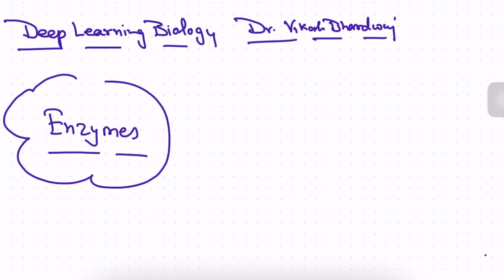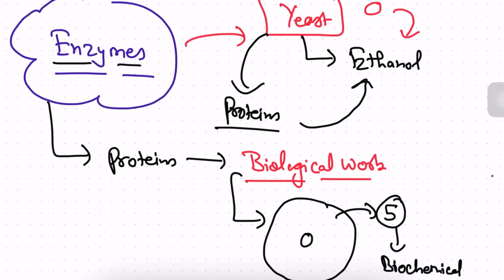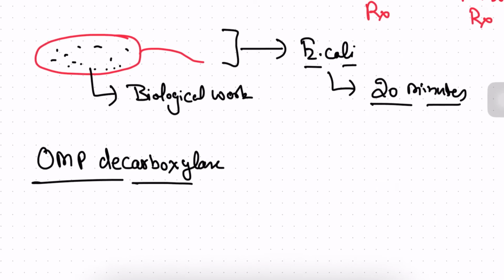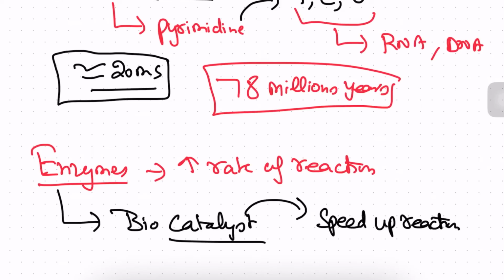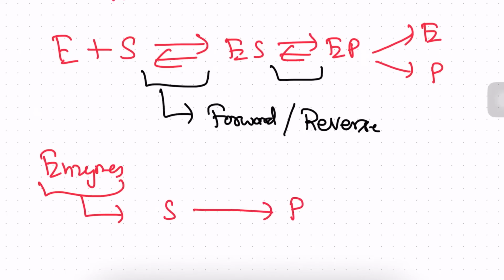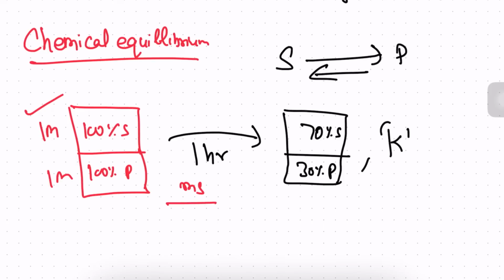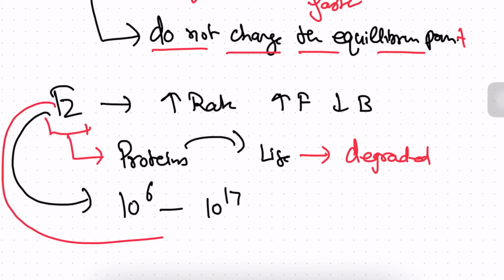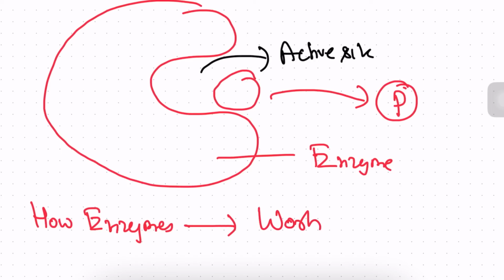Biochemistry Class What are Enzymes? ? What Is Enzyme In Biology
If you want to find out more about Enzymes, check out

This video is presenting Enzymes   but also try to cover the following subject:
-what is enzyme in biology
-enzymes are proteins
-how enzymes work

One thing I observed when I was researching info on Enzymes was the absence of appropriate info.
Enzymes nevertheless is an subject that I understand something about. This video therefore should be relevant and of interest to you.
Our channel has other similar video clips regarding what is enzyme in biology, enzymes are proteins and how enzymes work
Have I responded to all of your concerns about Enzymes?
People who looked for what is enzyme in biology also searched for enzymes are proteins.